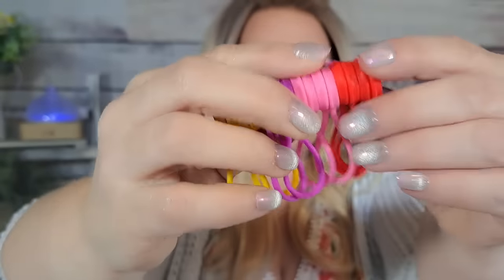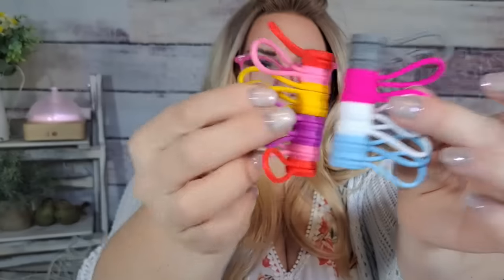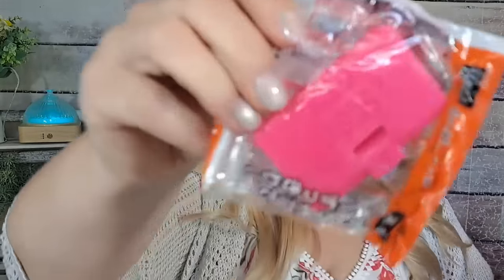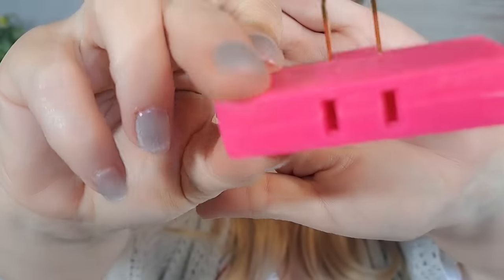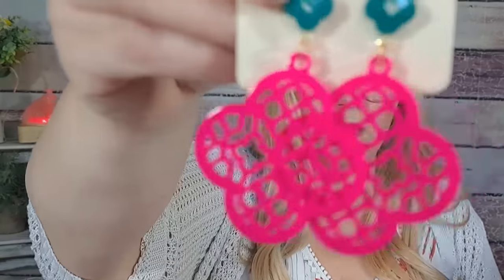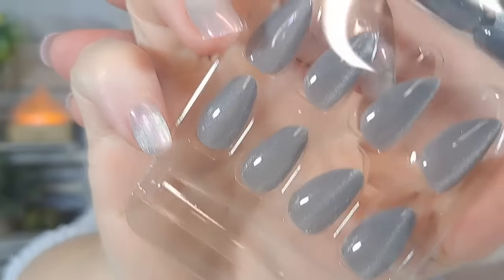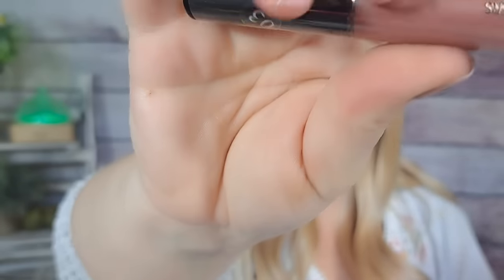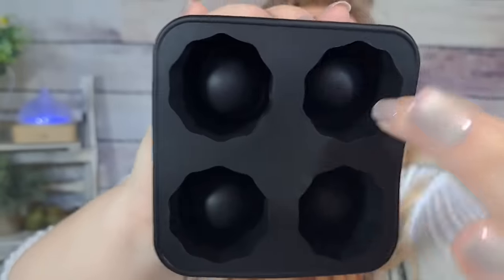TEMU HAUL AND FIRST IMPRESSION ON NEW FINDS temu temuhaul @temu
Link to my etsy store